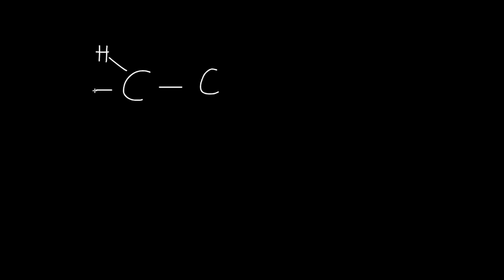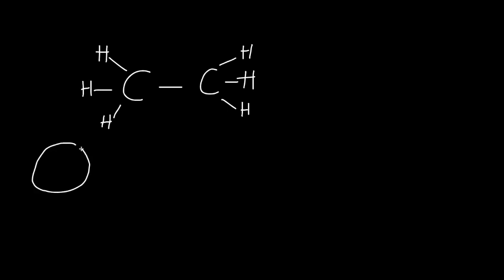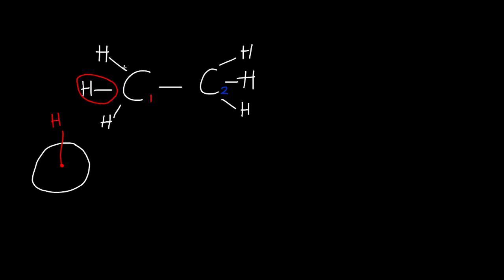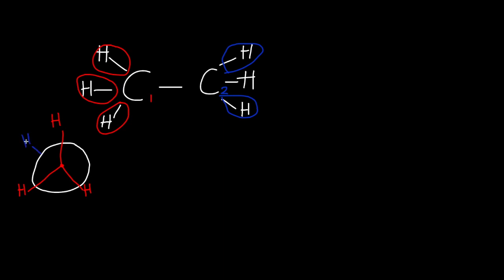Beginning to Newman Projection - Organic Chemistry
This video is a beginning to Newman Projection. The newman projection is useful in alkane stereochemistry, visualizes the conformation of a chemical bond from front to back, with the front atom represented by a dot and the back carbon as a circle. The front carbon atom is called proximal, while the back atom is called distal.